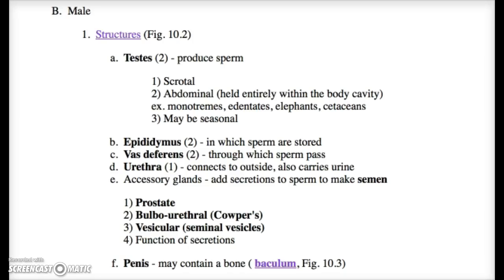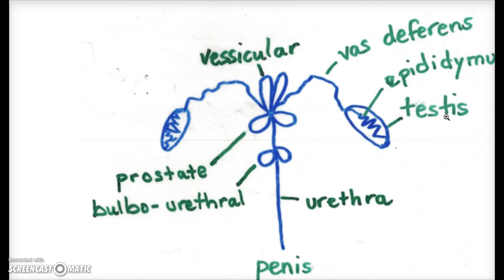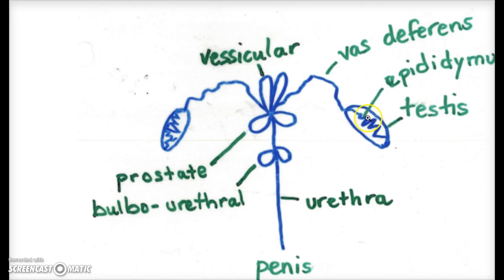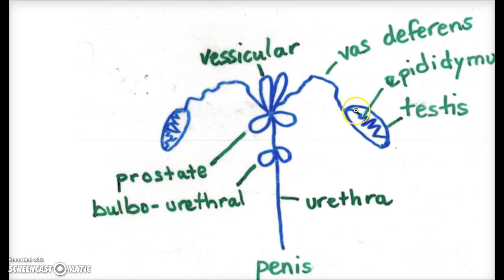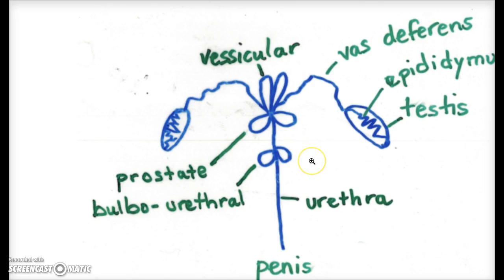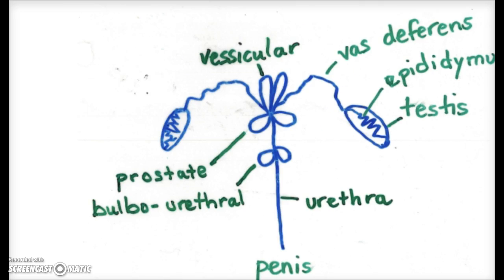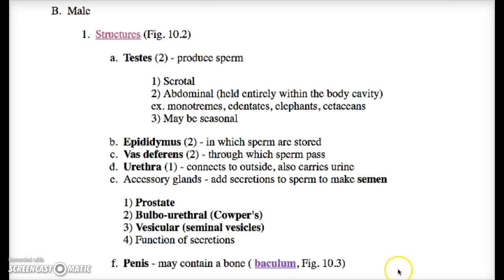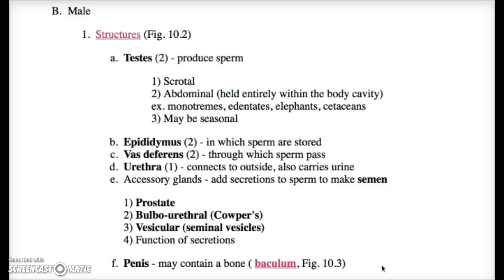Male reproductive anatomy